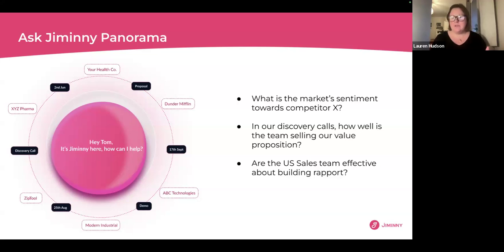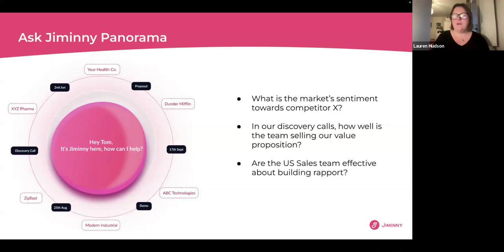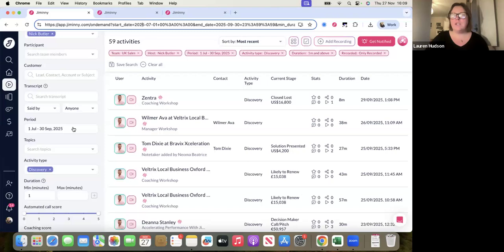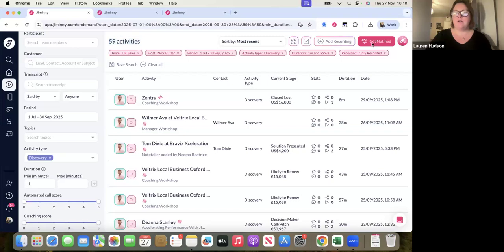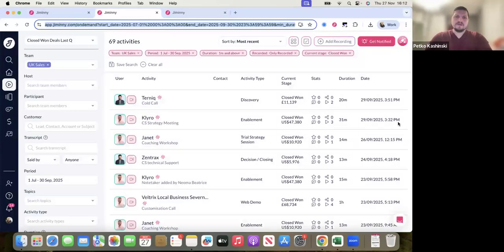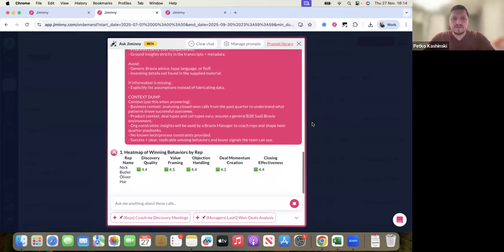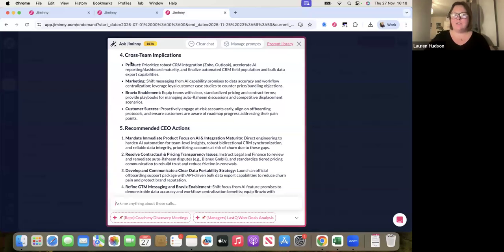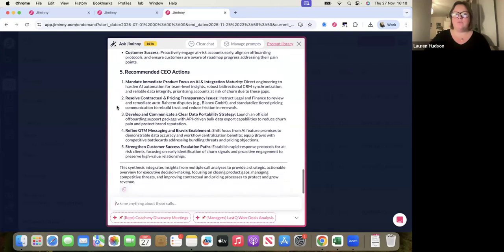Jiminny Prompt Writing For Revenue Teams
In just 30 minutes, Jiminny Customer Success Managers Lauren Hudson and Petko Kashinski walk through practical ways to use prompts across your team - no AI expertise required.

Among others, they cover:

🚀  How to use AI to improve rep performance and win rates
🚀  How to mitigate risks with accounts using discovery insights
🚀  What makes a good prompt